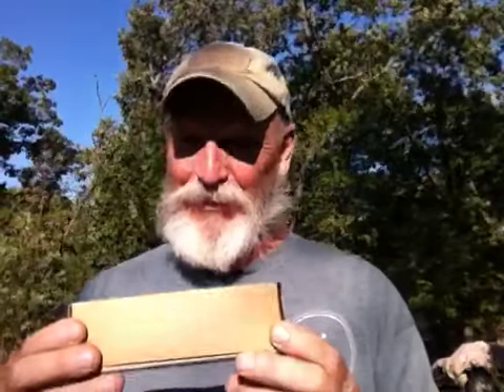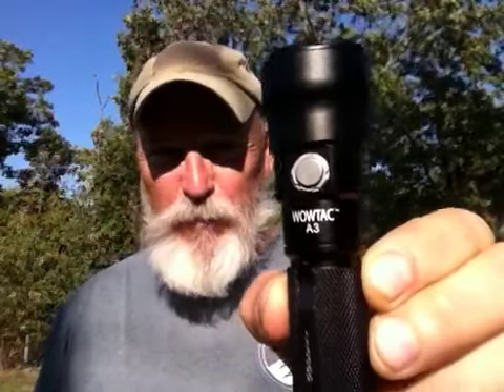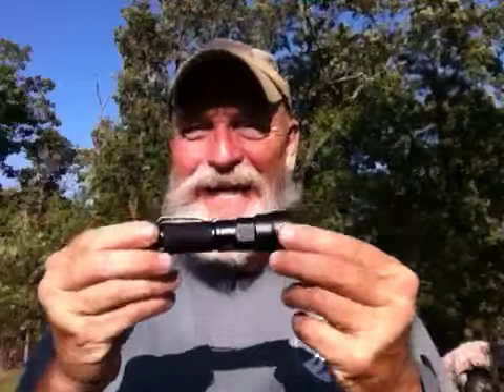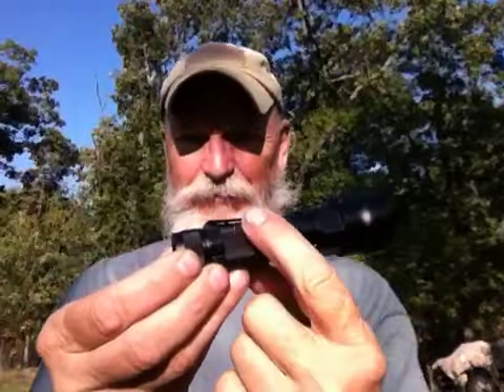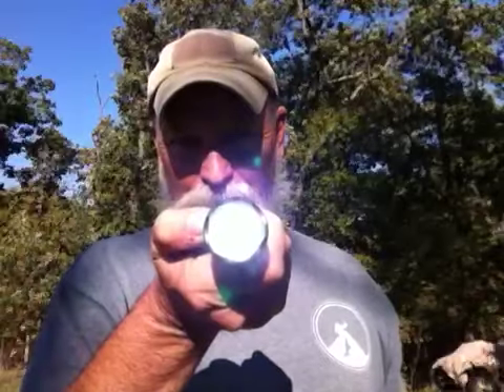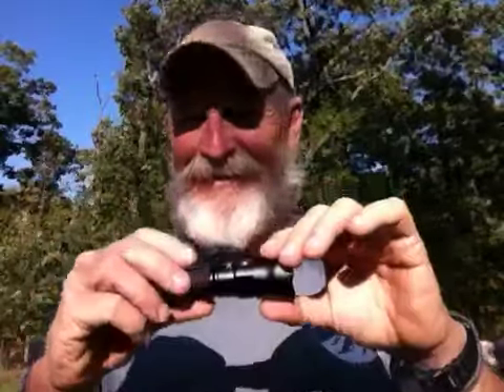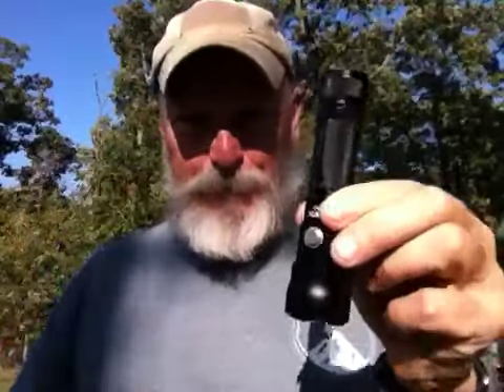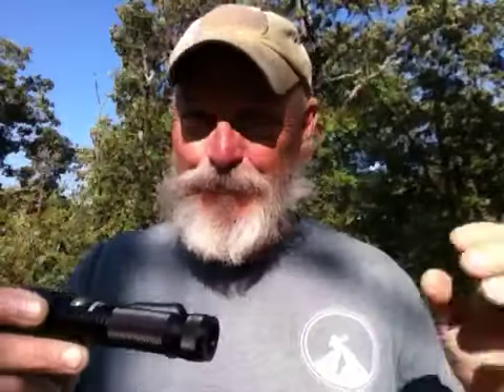Perfect Gift - WowTac A3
Less than twenty bucks!